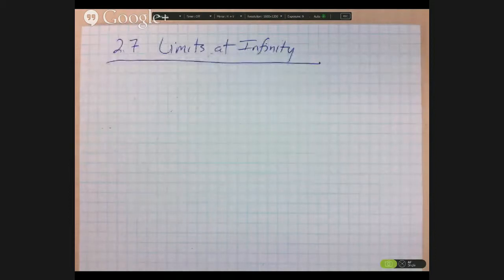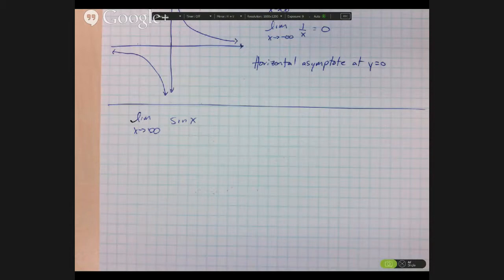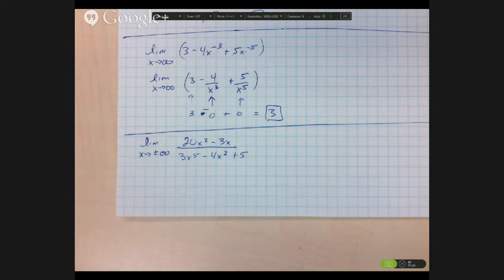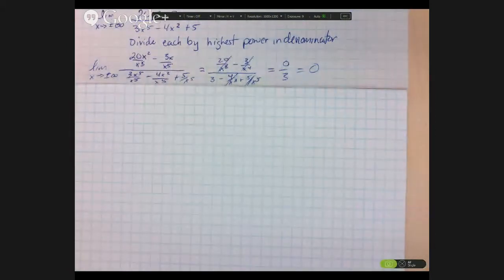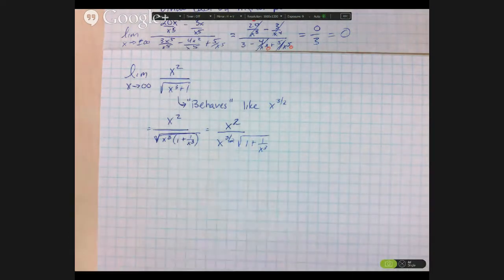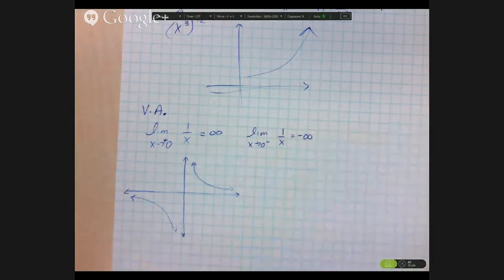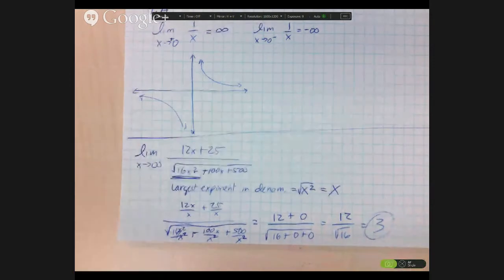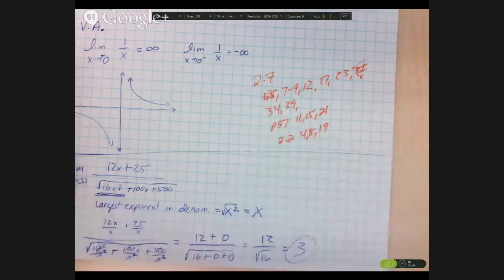Calculus 2.7 Limits at Infinity